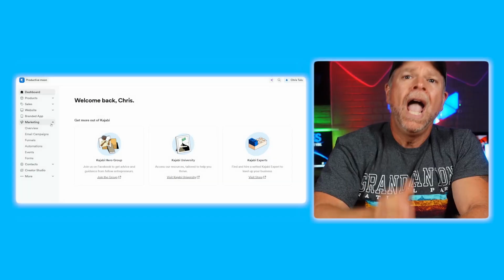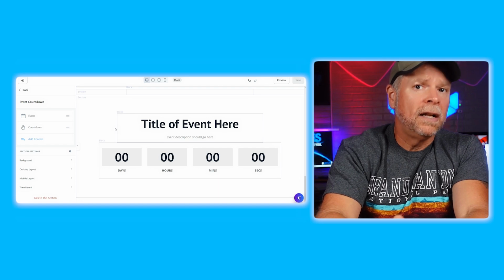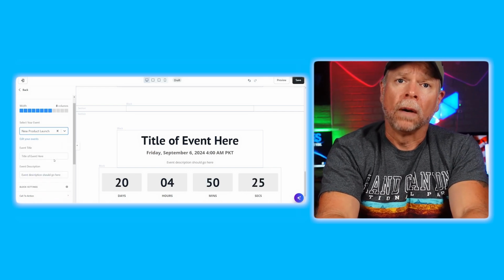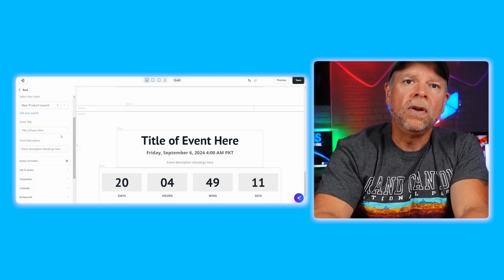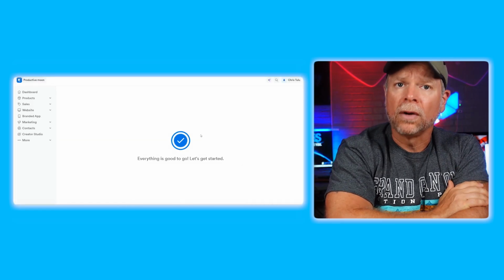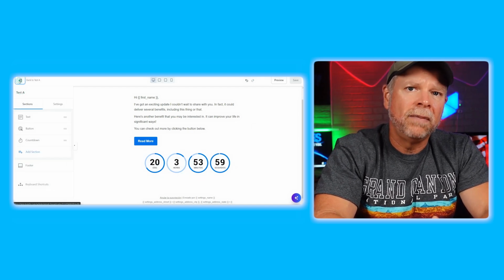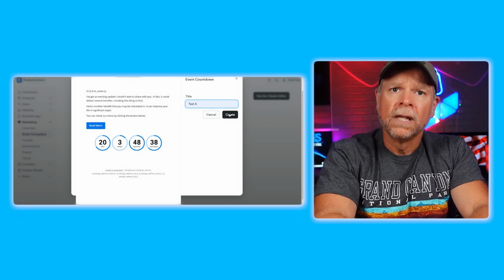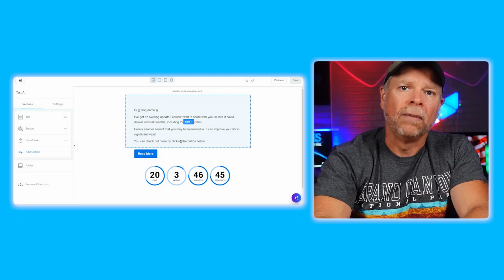How to add a countdown timer in Kajabi | Kajabi Tips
In this video, you'll learn how to easily add a countdown timer in Kajabi to create urgency for your offers or events. Perfect for Kajabi users looking to enhance their marketing strategies!

🕑TIMESTAMPS:
00:00 Intro
00:37 Extended 30-Day Trial + Bonuses
01:52 Body
09:00 Outro